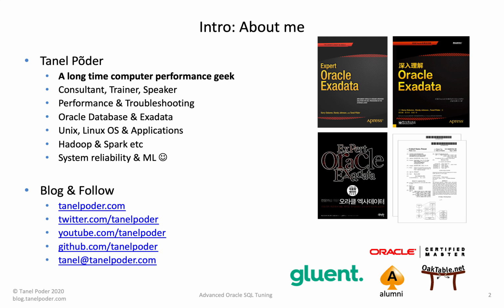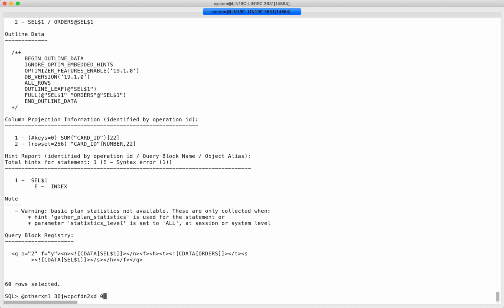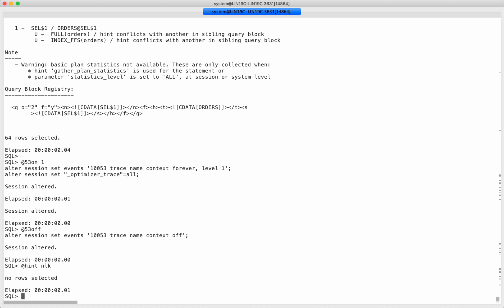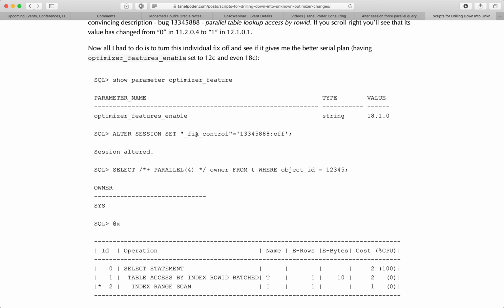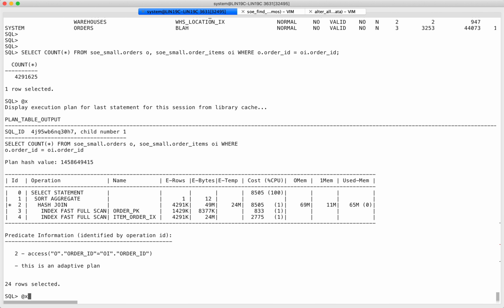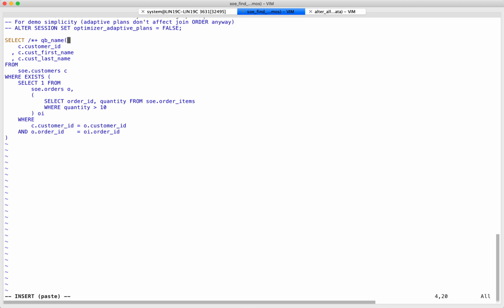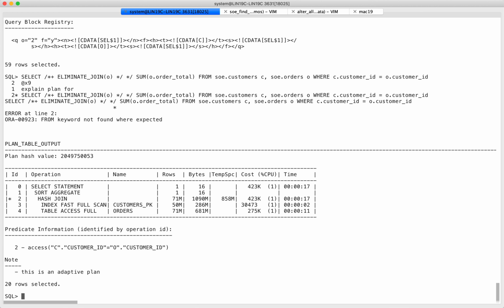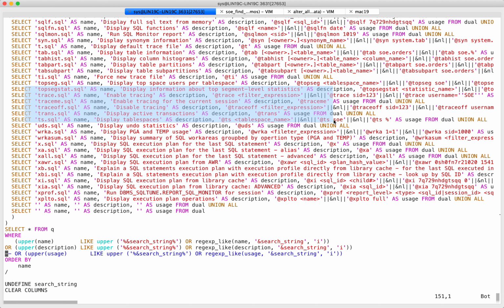7 Levels of Hint Invalidity in Oracle SQL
Sections:
   0:00 Introduction Hint Placement
   9:50 Supported Hint Names (V$SQL_HINT)
  22:40 Hint Parameters Incorrect (INDEX vs INDEX_RS examples)
  43:50 Hint Conflict
  56:00 Incorrect Expectactions (Example: PARALLEL hint only adjusts costing)
1:13:20 Optimizer Fix Control example (Unexpected Parallel Plan in 18c)
1:23:50 Hint Syntax Error Impact on Subsequent Hints
1:39:20 An Example of Undesired Parallelism
1:42:30 Controlling Join Orders
2:01:55 Where To Put Hints
2:17:40 Troubleshooting Why Hints Aren't Used
2:25:40 Join Elimination (failed) demo
2:37:00 Full Hinting, Outlines and SQL Plan Baselines
2:45:50 Disabling Hardcoded Legacy Hints in Application Code
2:52:28 Summary, Next Events and Q&A

The most common Oracle SQL hint-related question I get is “why is Oracle ignoring my hint”. It may seem like hints are some sort of soft recommendations that the optimizer has the freedom to use or not. This is not correct, Oracle SQL hints are directives, exact orders that the optimizer must obey.

But what about all the cases where my index hint didn’t actually force an index use then? The answer is that the hint was invalid. Oracle’s optimizer does obey hints, but only if they are valid in the context of the current plan shape evaluated!

In this hacking session, I will explain and demo (at least) seven layers of hint invalidity. As the simplest example, if the syntax of the used hint is incorrect, obviously it won’t be obeyed. But there are more complex and subtle cases of hint invalidity and I will demo & troubleshoot them in this hacking session.

You’ll learn some CBO fundamentals, how to correctly hint in the (hopefully rare) cases where hints are the best solution, read hint usage hints (sic!) from an optimizer trace file and also the Oracle 19c new feature - hint usage report section in execution plans!